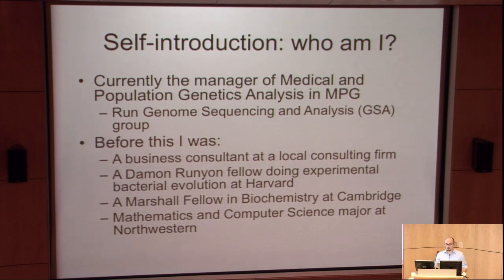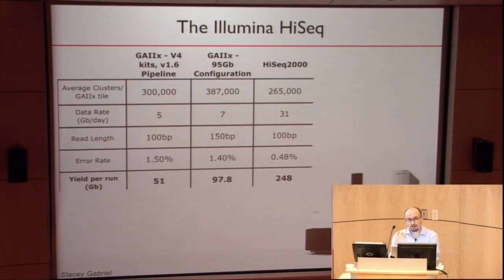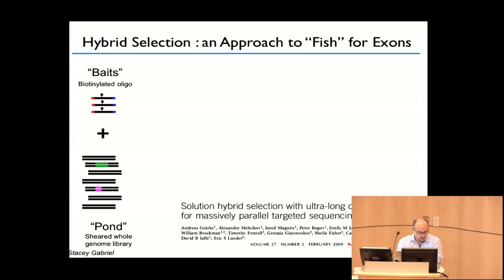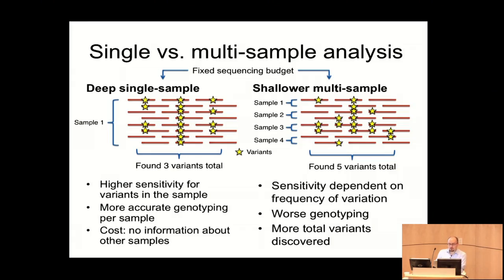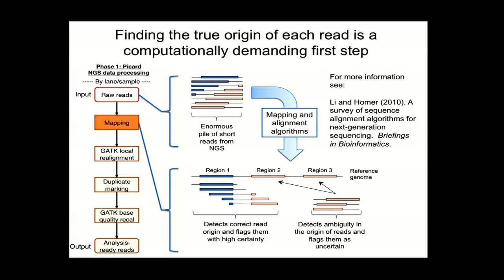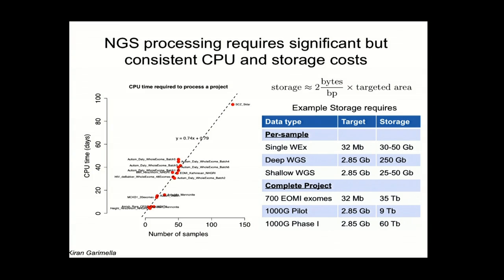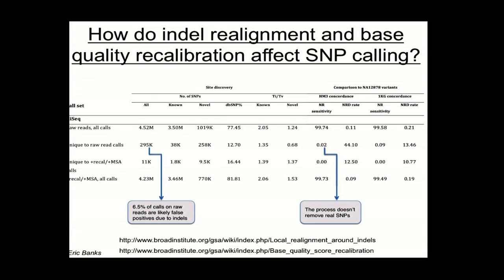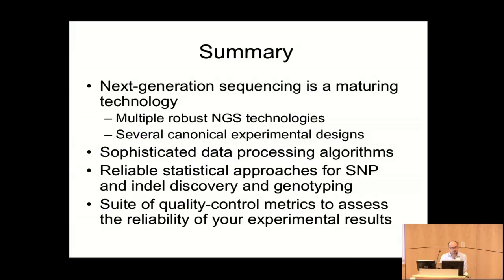MPG Primer: Next Generation Resequencing (2012)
Next Generation Resequencing